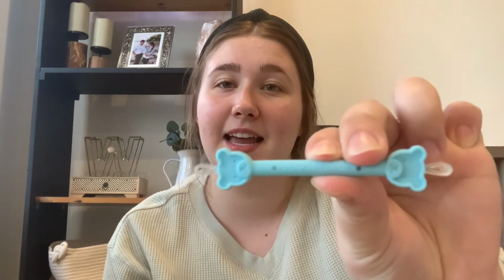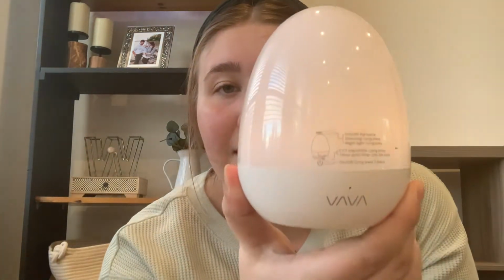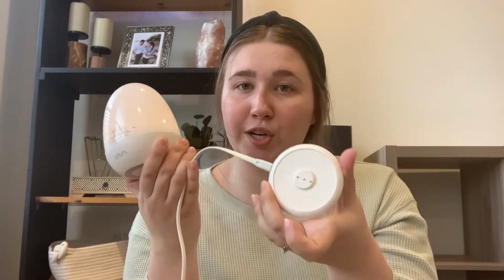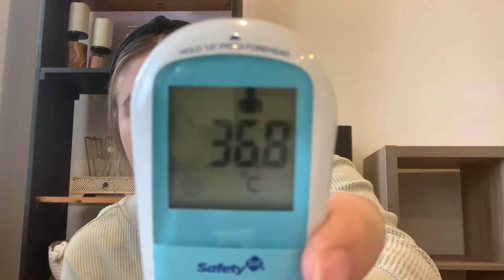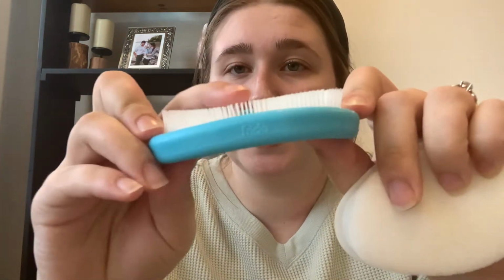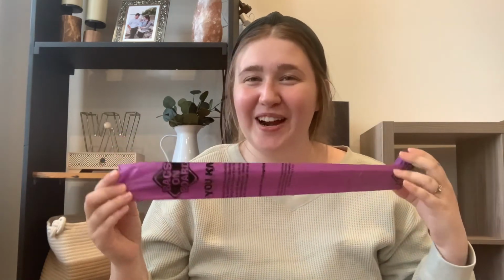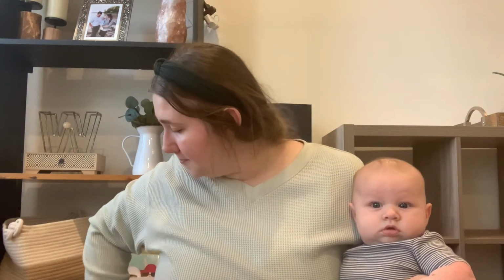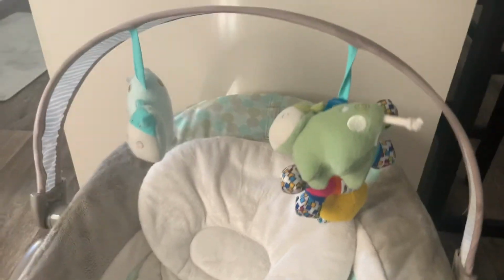My Newborn Favourite Items | What I Use Daily!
Hey! In this video I talk all about my 15 favourite newborn items. These are the things we use nearly daily, and love!

I have listed all of the products below with link, for you to find easily.

Jolly Jumper Boomerang Nursing Cushion, Seafoam:

NatureBond Silicone Breastfeeding Manual Breast Pump: (Haaka Dupe)

NARUTOO Baby Swaddle Sack:

VAVA Night Light:

Silverette The Original Silver Nursing Cups:

The 3-Step Cradle Cap System by Fridababy:

LifeTree 4 Pack Solid Swaddle Muslin Blankets:

Aveeno Baby Eczema Care Wash with Colloidal Oatmeal for Extra Dry Skin, Tear Free and Unscented, 236 mL

Aveeno Baby Eczema Care Moisturizing Body Cream:

Dog Poop Bags with Dispenser: (probably cheaper at your local Dollar Store!)

AmazonBasics Felt Baby Diaper Caddy Storage Organizer Tote:

Fisher-Price Fawn Meadows Deluxe Bouncer: (not the exact one we have, but similar!)